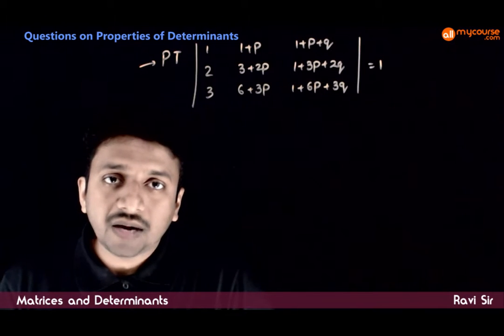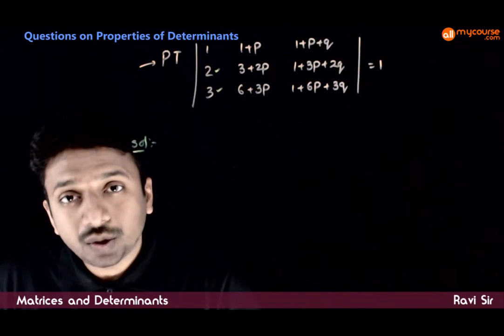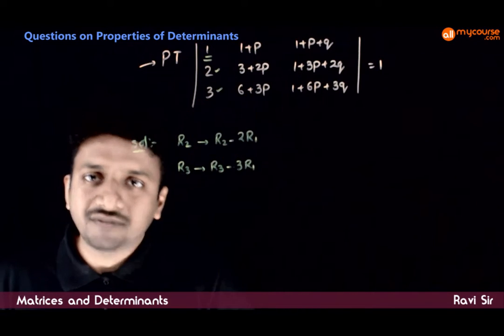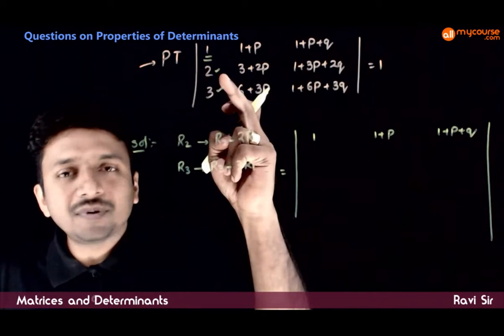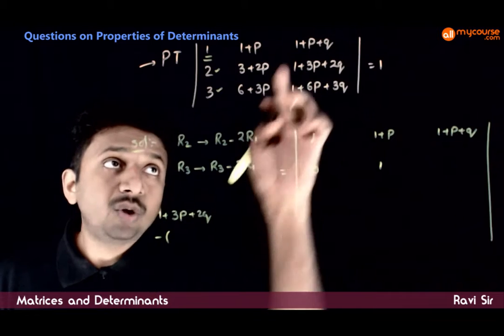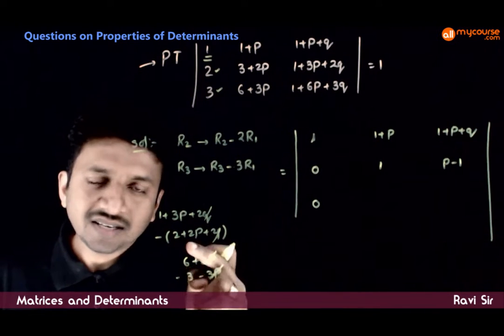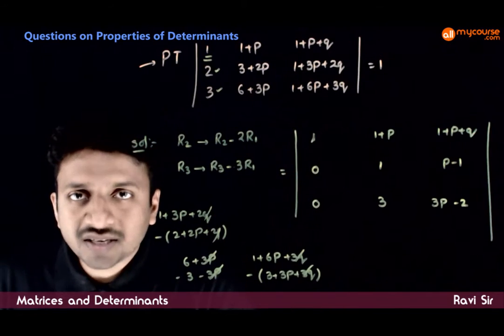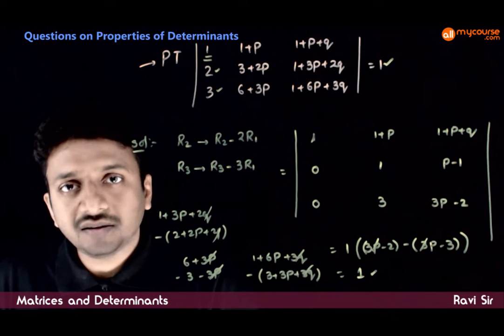37 Questions on properties of determinants 8